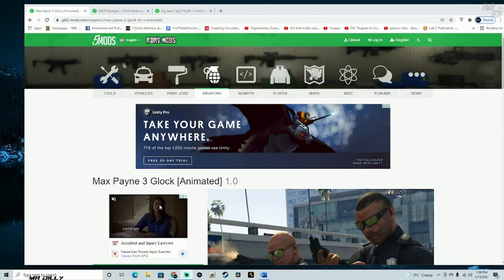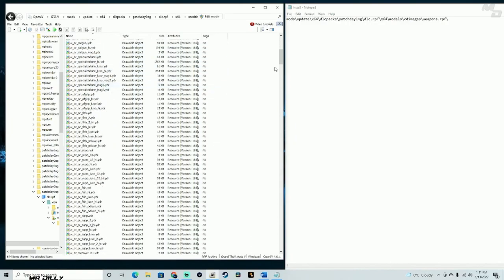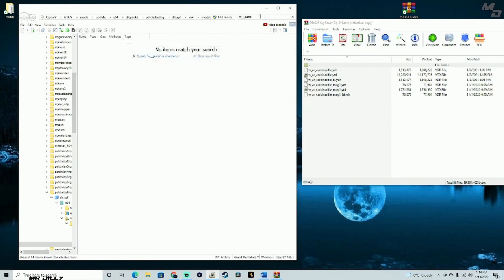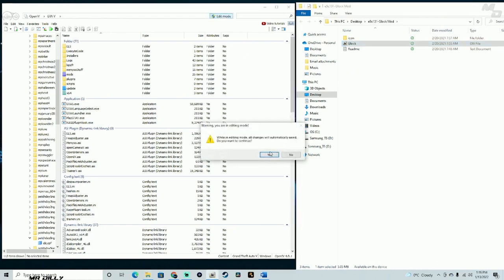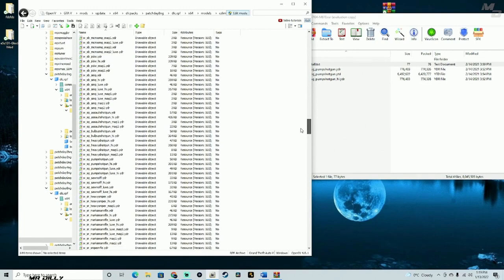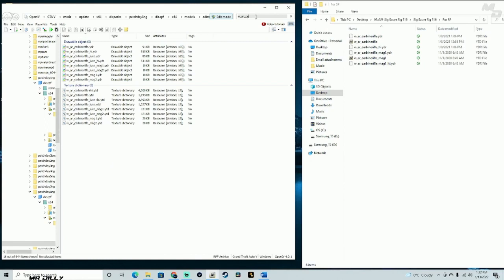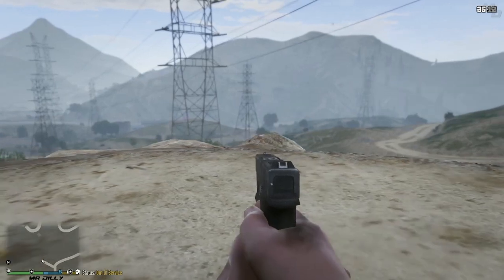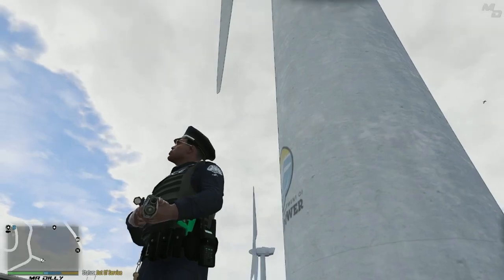Realism Boost: Installing Real Life Weapons for LSPDFR - Comprehensive Installation Guide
MOD LIST